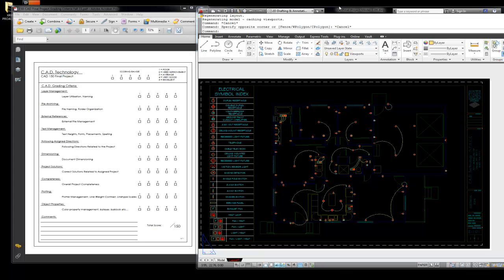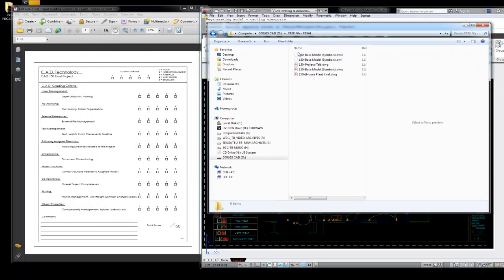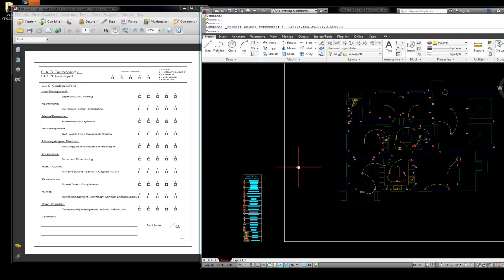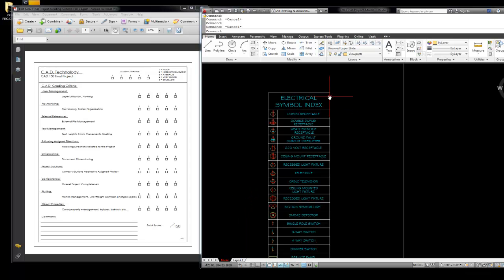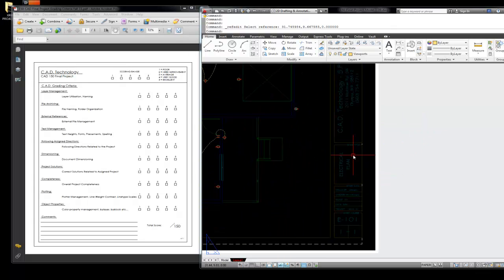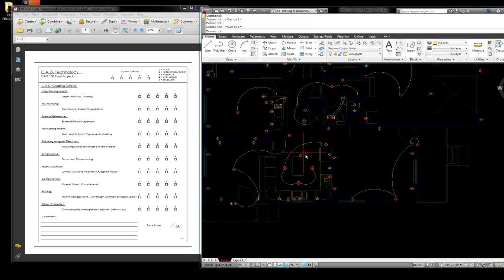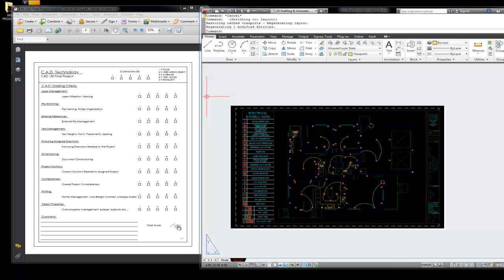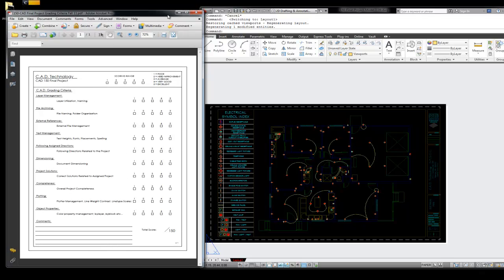XREF GRADING CRITERIA.mp4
XREF GRADING CRITERIA